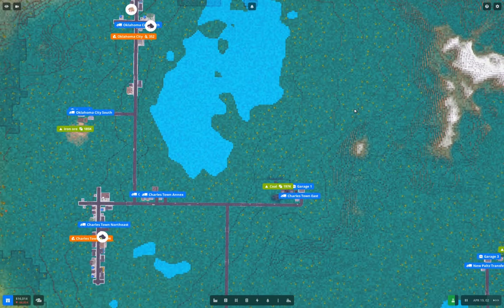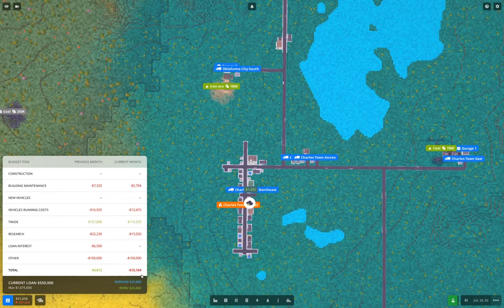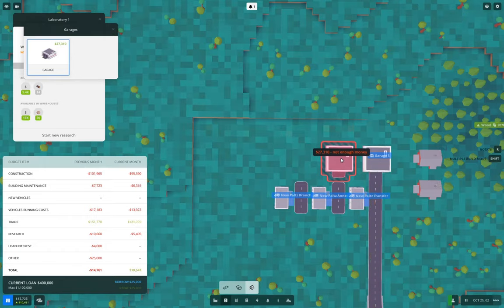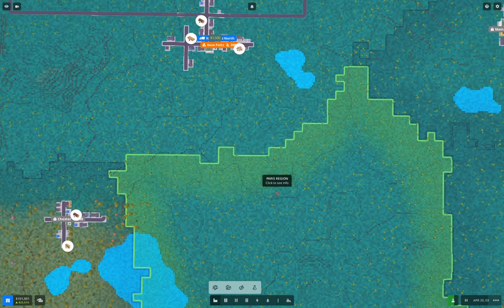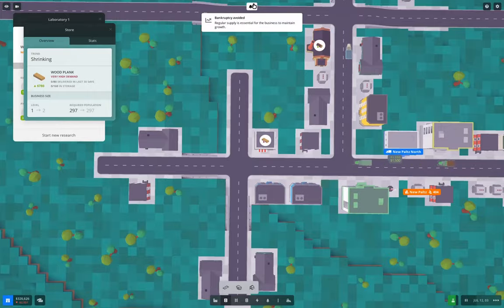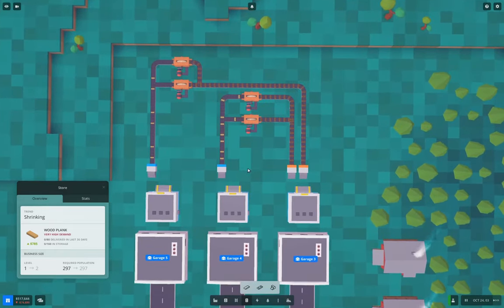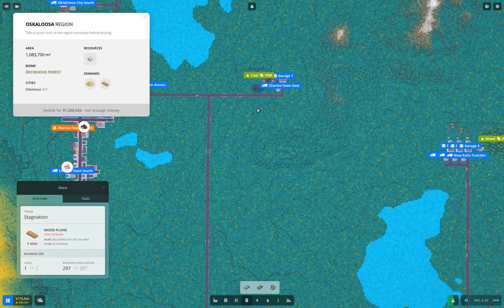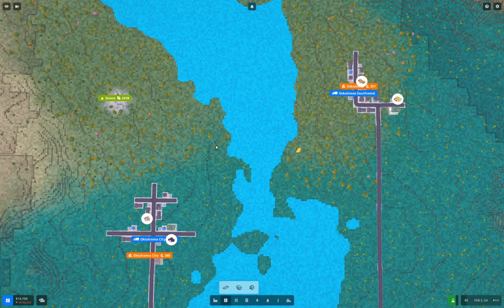Voxel Tycoon - Charles Town #3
Getting lumber processing online and building up cash for a new region.